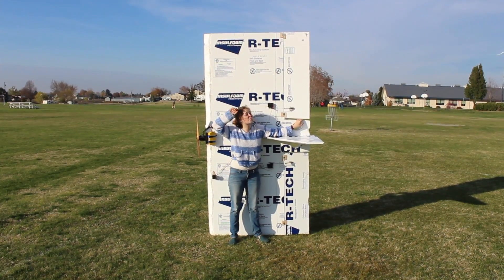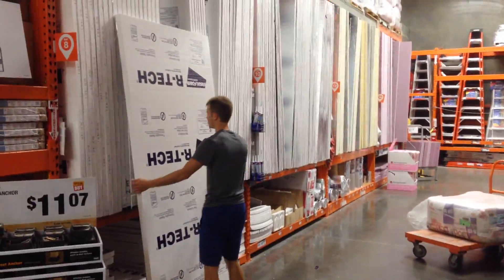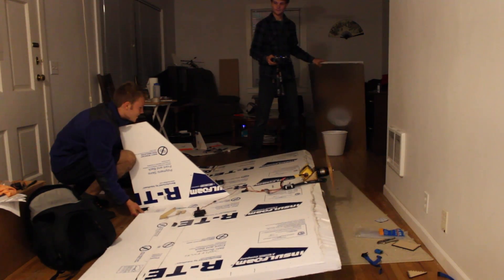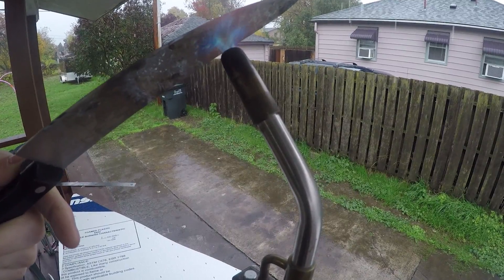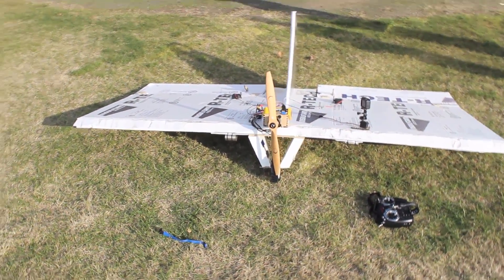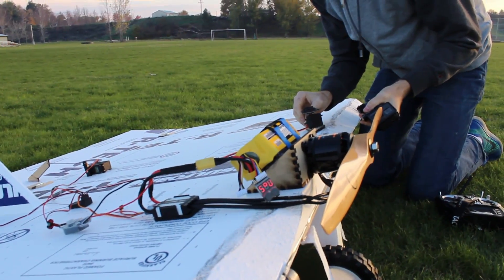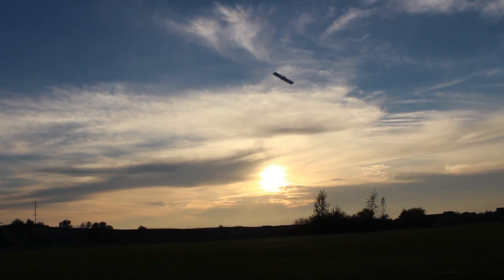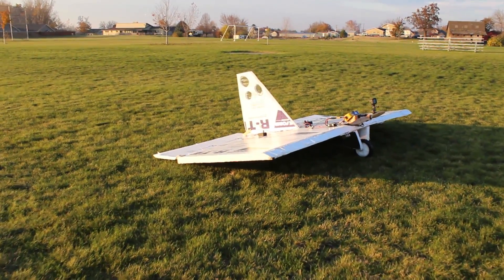FLYING DOOR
Thanks Patrons for helping out with this :D

These links all kinda suck sorry.
That Big Motor! Emax 5335 200kv

Thanks to these Patrons pledging $2 or more :)
Stann Sheperd
MJ Kelly
Zachary Enenga
Gustav Spaanhede
Normal Universe
Jean-Francois Perreault
Joshua Bardwell
Caleb Crome
J Schumacher